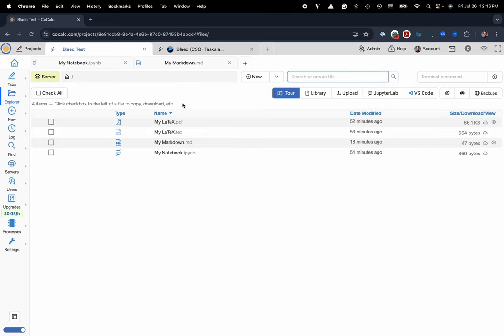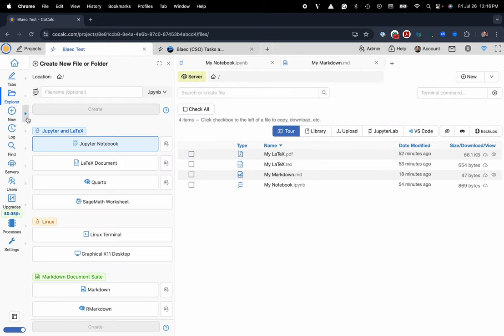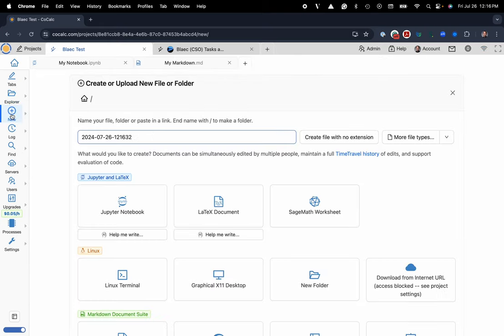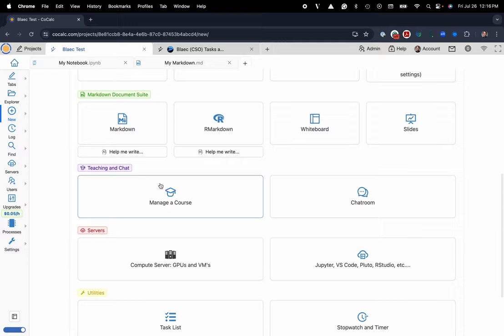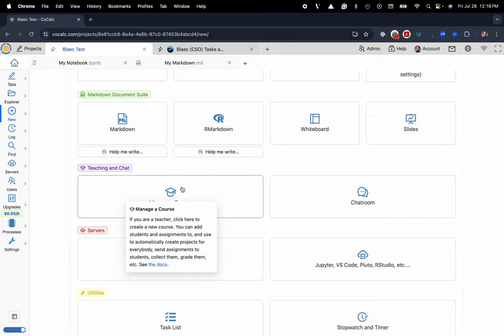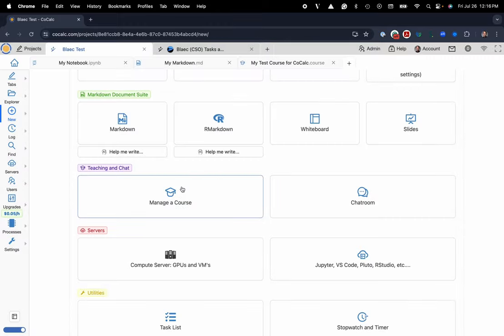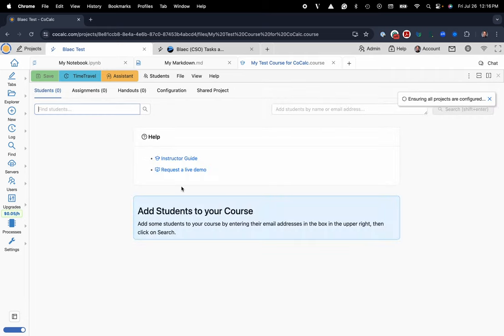How to Create a Course File in CoCalc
In this video, we’ll walk you through the steps to create a .course file in CoCalc. You will learn how to:

- Navigate to the "Create New" button.
- Select ".course File" from the options.

A .course file is perfect for:

- Structuring online courses with lectures, exercises, and resources.
- Facilitating collaboration between instructors and students.
- Managing course-related documents in one place.

Join us and start organizing your course in CoCalc!